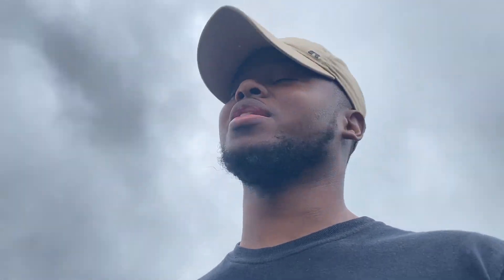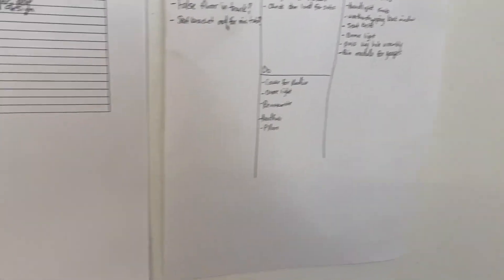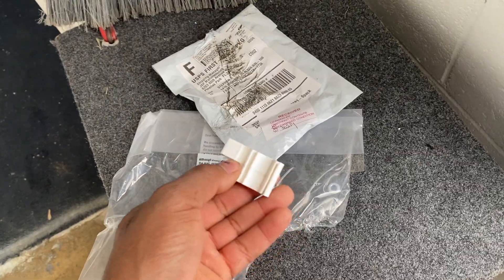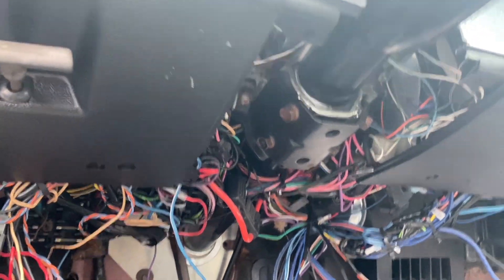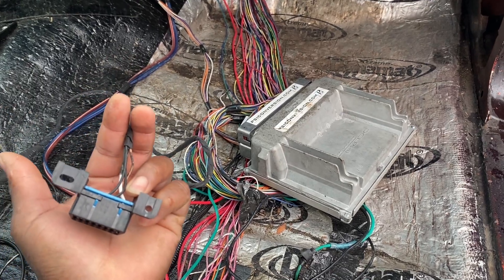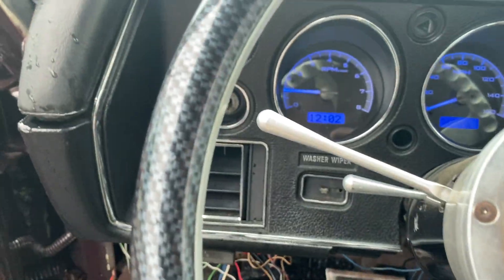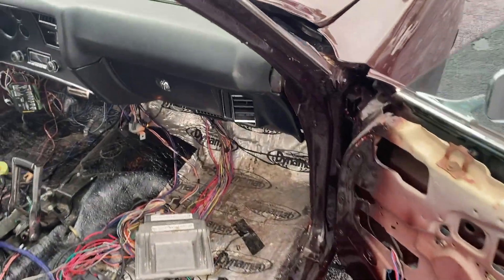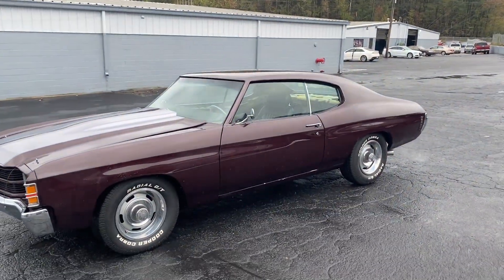Unc 71 Chevelle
@stevedavis_cg IS MY ONLY IG

I DO NOT OFFER ANY MECHANICAL WORK OR BODY WORK AS A SERVICE❗️❗️❗️

AUTHORIZED DEALER FOR:

APEX AUTO LEATHER
AUTO CUSTOM CARPETS INC
DAKOTA DIGITAL
TIARRA GRILLES